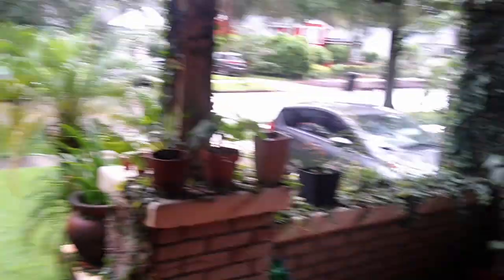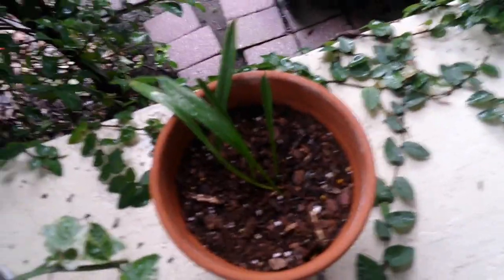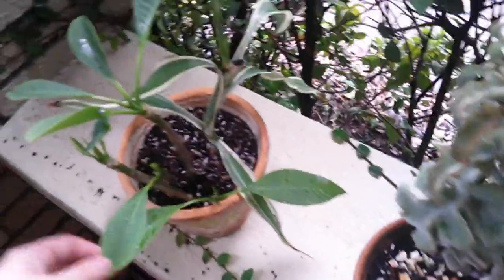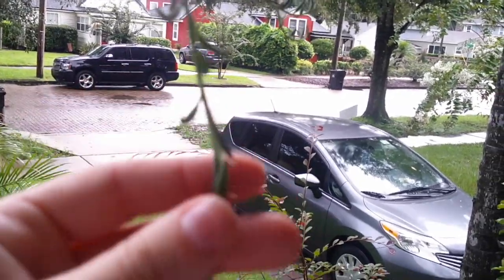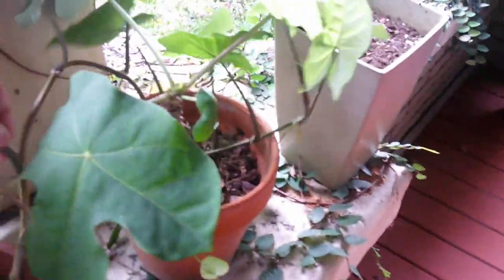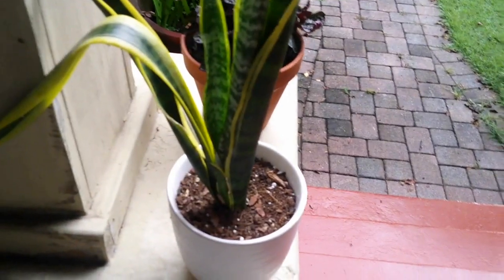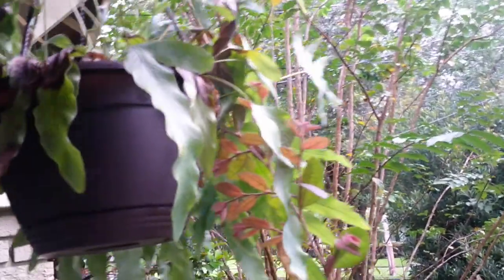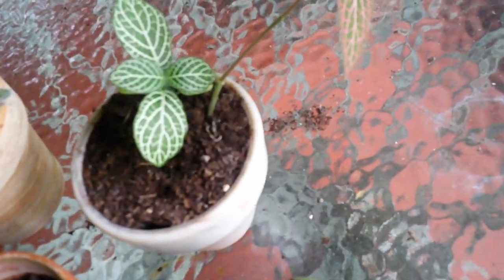Plant Tour!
We have some, and quarantine will guarantee we get more.

And, yes, I know that wasn't a Croton. It was a Ficus. I  BLANKED!!